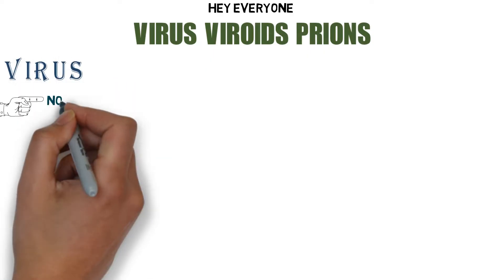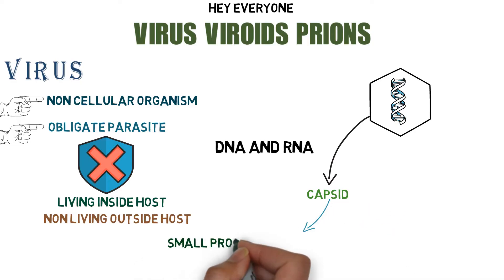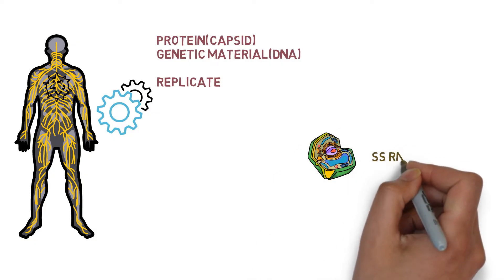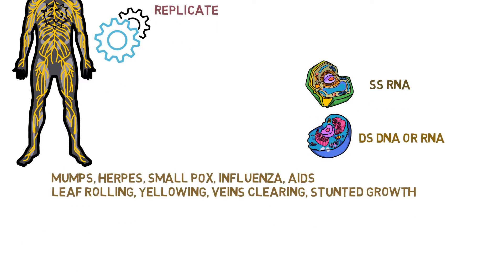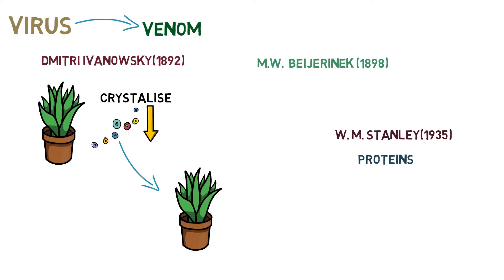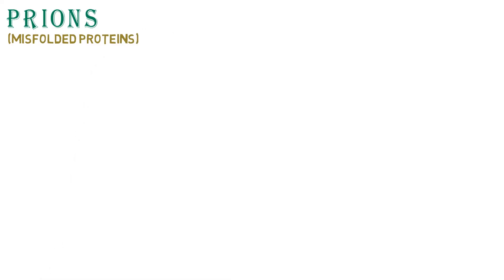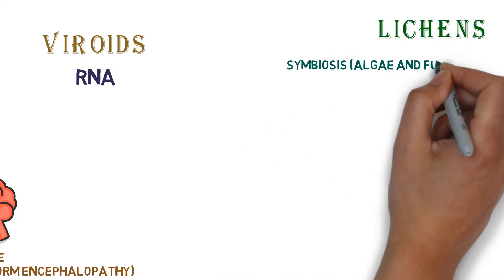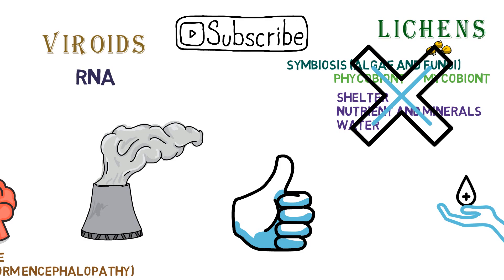Virus viroids and lichens | prions | class 11| Biological classification | Be Educated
Hi
welcome to the youtube channel of be educated

in this video we have discussed about virus, viroids, prions, lichens completely for class 11 biology chapter 2 ( biological classification).in this video we will discuss :-
1. structure of virus
2. obligate parasite
3. virus replication
4. viroids
5. prions
6. lichens

our other videos links (biology class 12)

other videos link (biology class 11th)

 other videos link (Maths class 11)

other videos link (physics class 12th)

This is be educated youtube channel here you will find the most simplest and interactive way of learning and all you need to invest in return is just few minutes our videos will rarely exceed 15min otherwise you will learn everything in less than 10min.

Thank you so much again one more time😊

Keep supporting us for more content like this Thank you so much one last time😊❤️